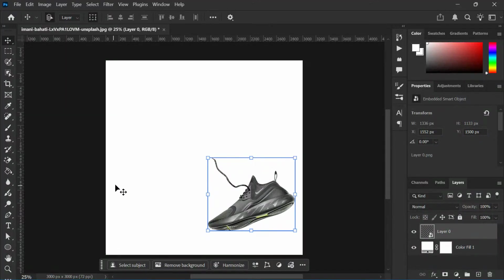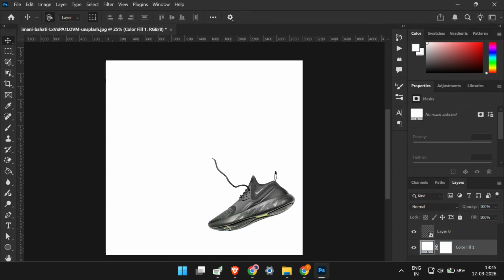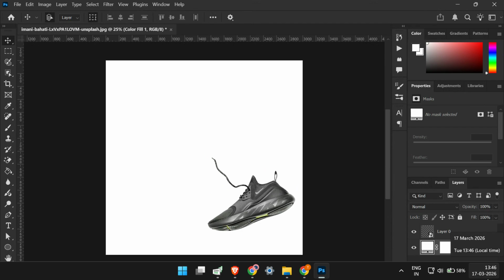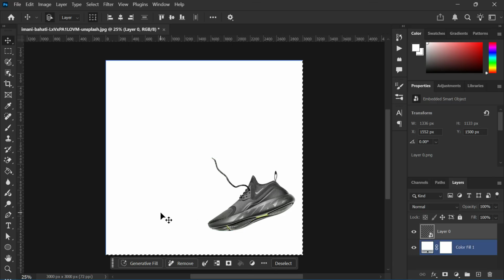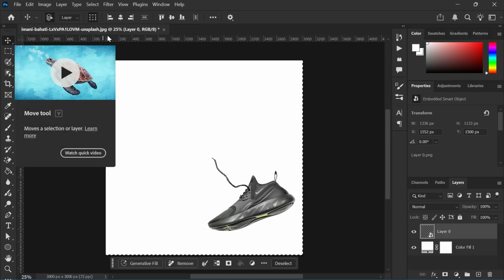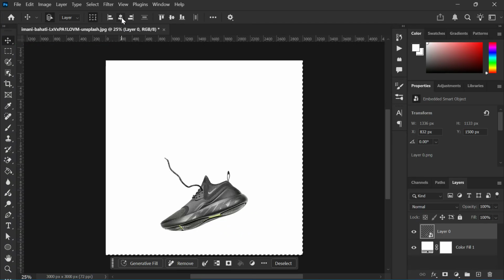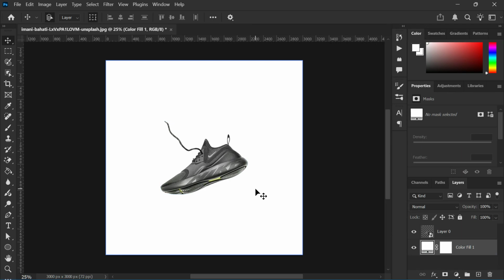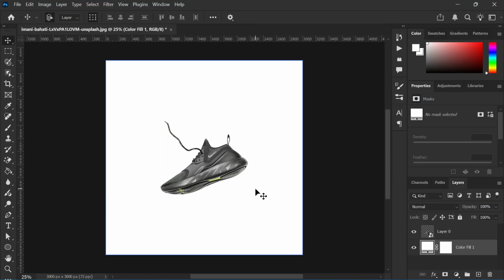How To Center Objects In Photoshop (2026 Easy Guide)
Learn how to perfectly center objects in Adobe Photoshop in seconds using this quick and easy method. Perfect for beginners and designers who want precise alignment every time.

Timestamps
0:00 Introduction
0:18 Select Your Layer
0:34 Select Entire Canvas
0:50 Use Move Tool
1:08 Align Horizontally
1:26 Align Vertically
1:45 Deselect Canvas
2:00 Extra Tips